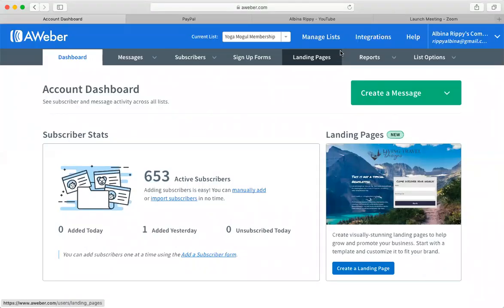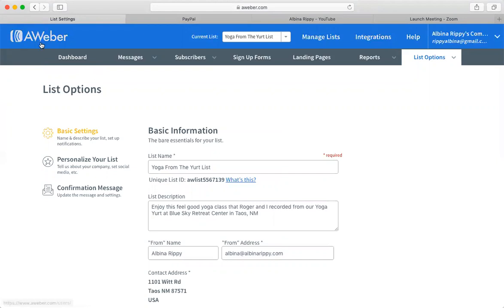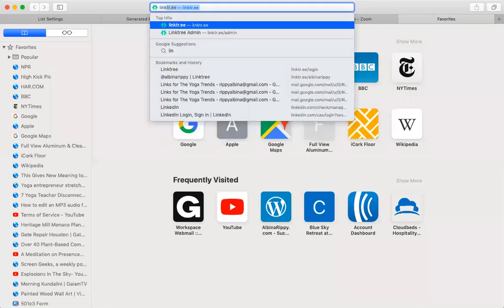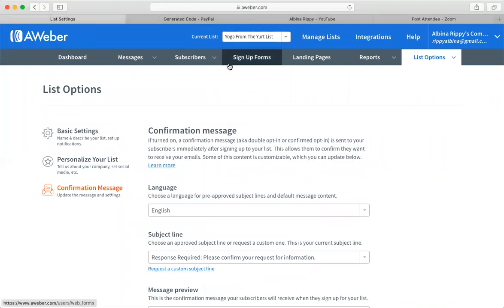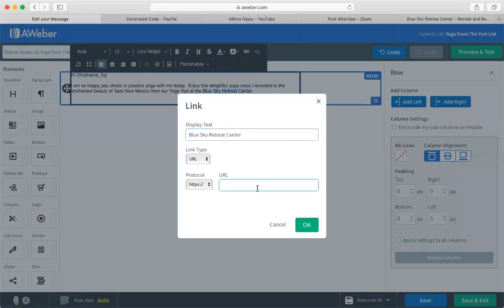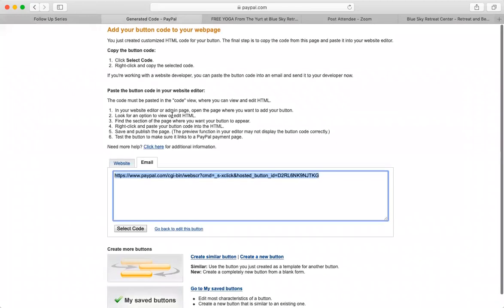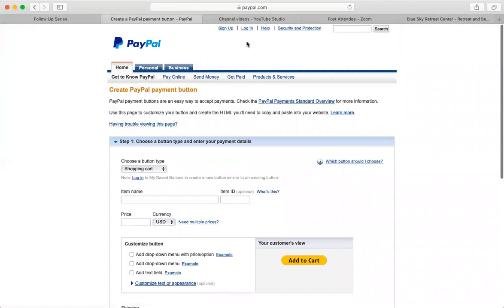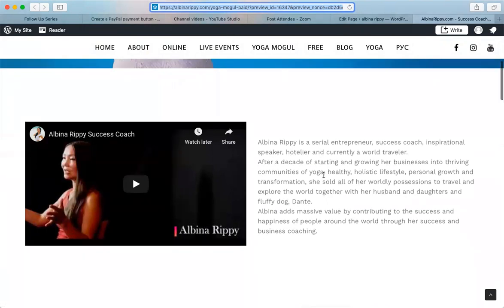How To Sell Yoga Videos On Line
This is a tutorial on how to automate your PayPal account with Aweber and YouTube to sell you yoga videos online